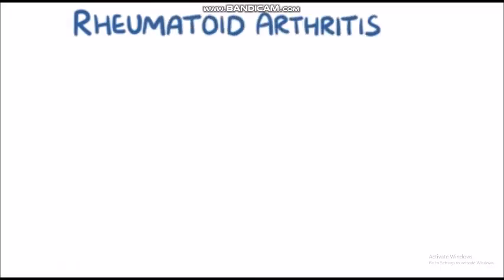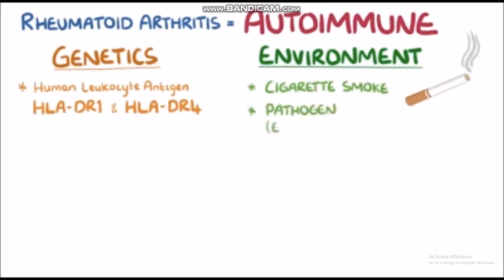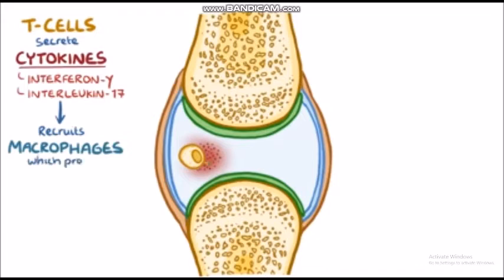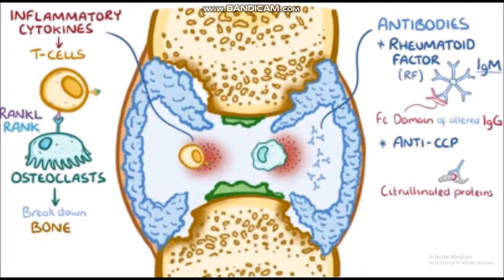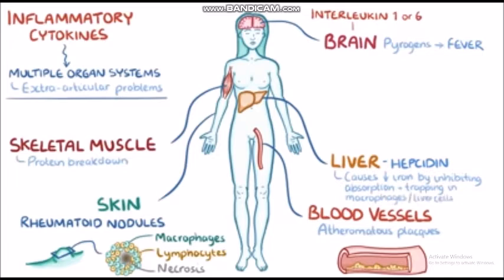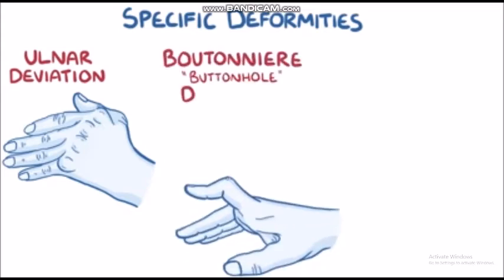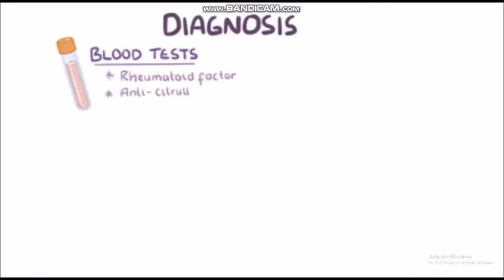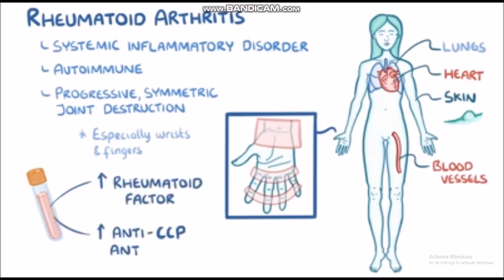REVMATOIDNÍ ARTRITIDA 2. část PŘÍZNAKY A PŘIČINA